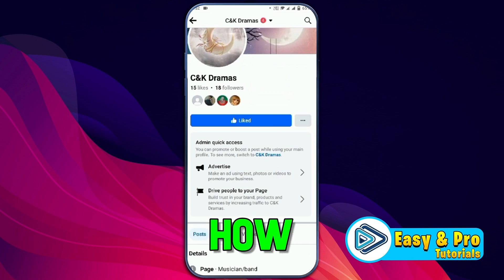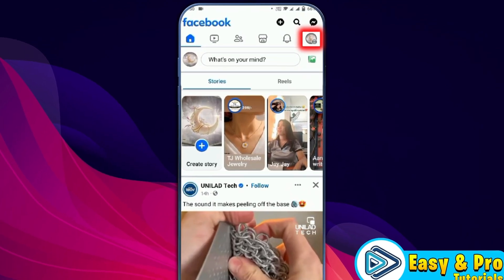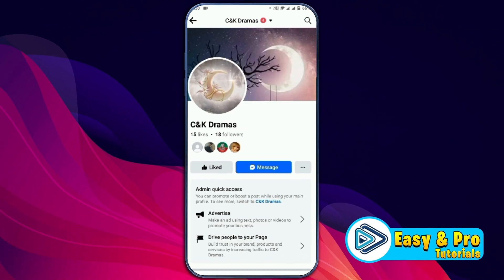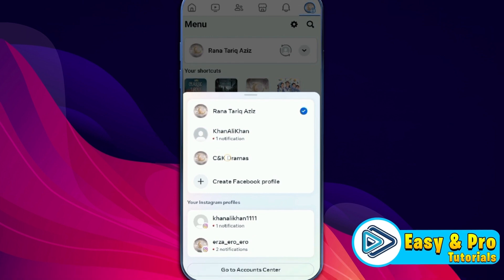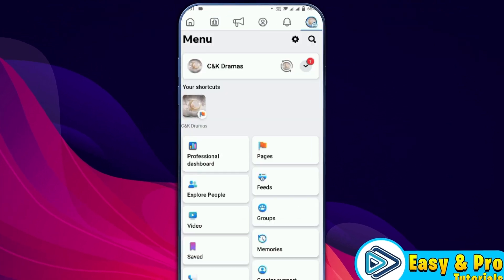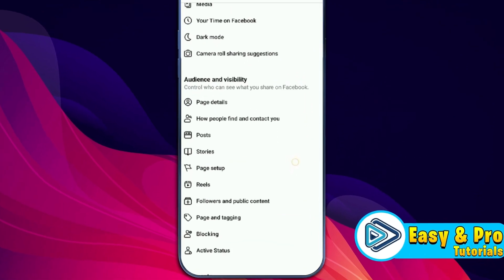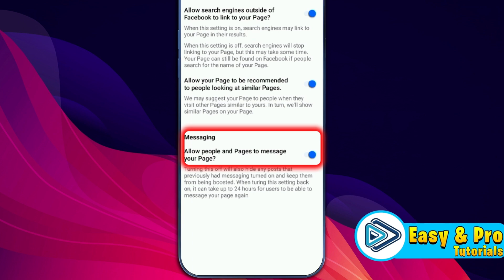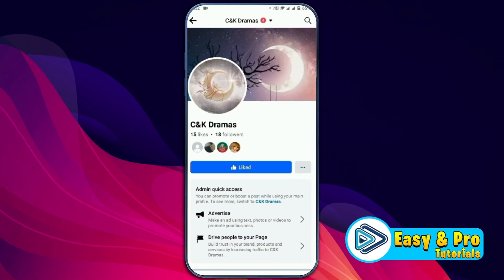How to Turn Off Message Option on Facebook - (2025 New Method)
In this Tutorial you'll learn How to Turn Off Message Option on Facebook in 2025.

📴💬 Title: How to Turn Off Message Option on Facebook

📌 Video Description:
Looking to disable the message option on your Facebook profile or page? In this tutorial, we'll guide you through the steps to turn off the messaging feature on Facebook.

Join us as we show you how to navigate through your Facebook settings, adjust your privacy options, and disable the message button to prevent receiving messages from others.

🔒🔕 Control Your Privacy!
Watch the video to learn how to turn off the message option on Facebook and manage your communication preferences effortlessly.

By The End Of This Tutorial, You'll Have a Fully Known By How to Turn Off Message Option on Facebook